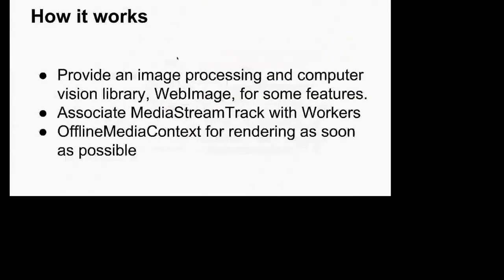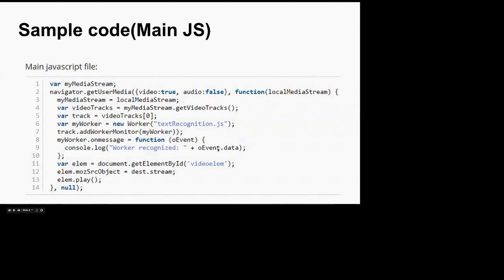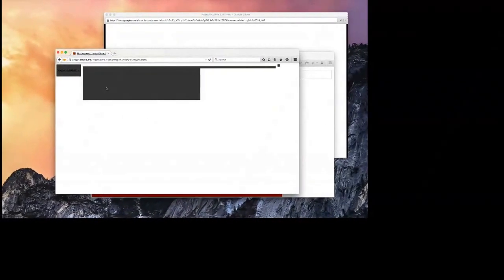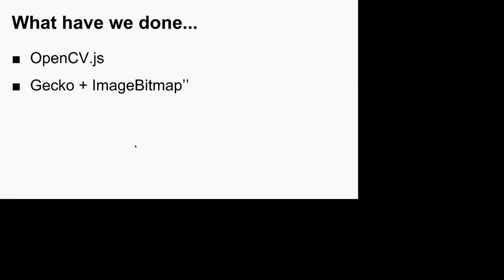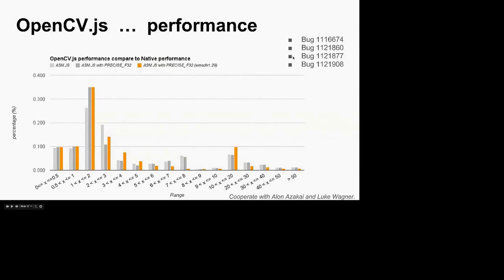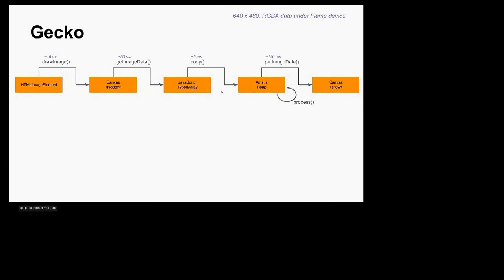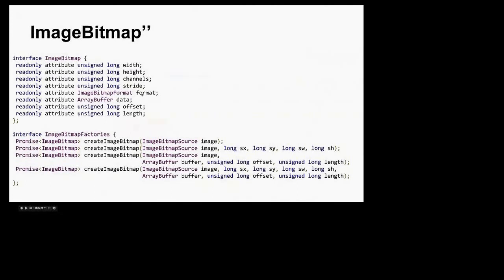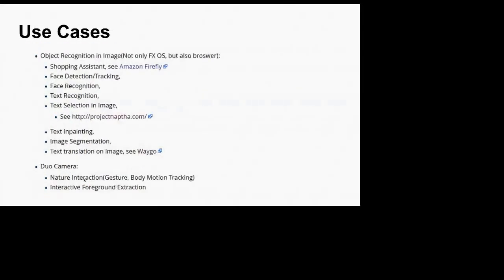FoxEye presentation 2015 P2PWeb Workshop